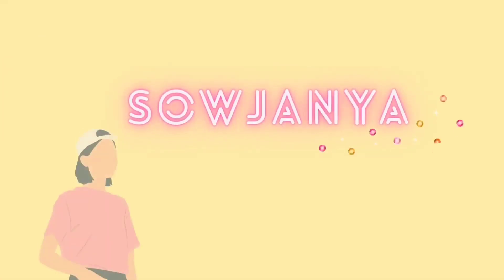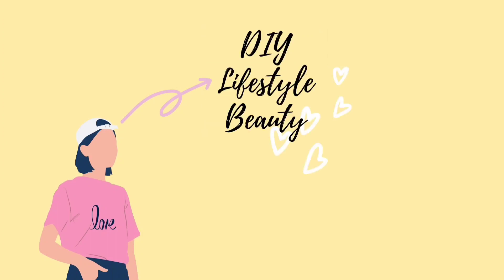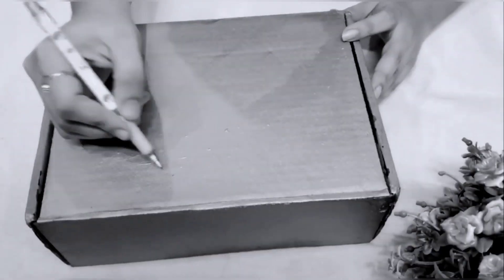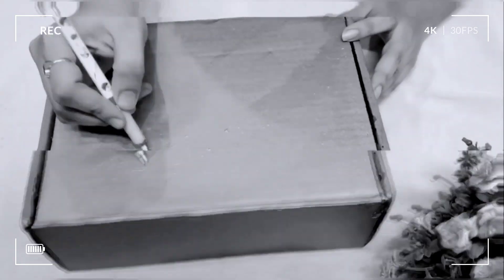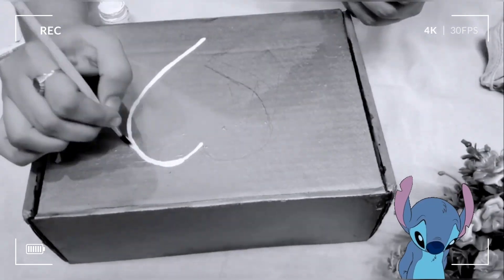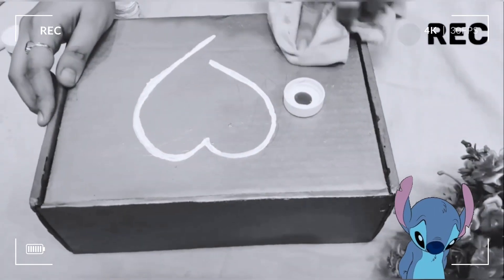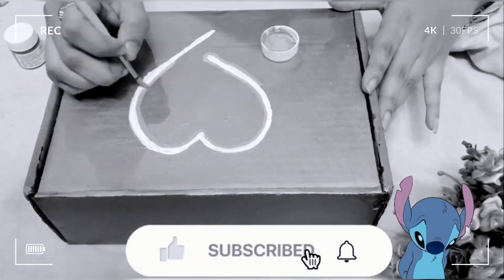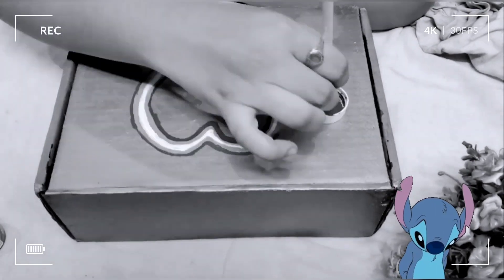Neon Sign | Neon Painting | Paints | Neon DIY| English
In this video i am going to show you guys Easy wall of painting in Neon Effect on a white paper by using Paints.

Our Youtube family is close to 200 :)

Products used in the video:
1. White Sheets:

2. Brushes

3. Paints
Editing Software : VITA and InShot
Thumbnail : Canva
Everything you see in the video is created by me(Sowjanya Veligatla)